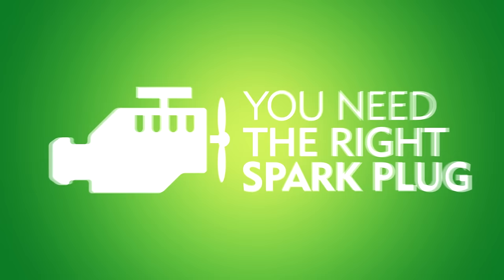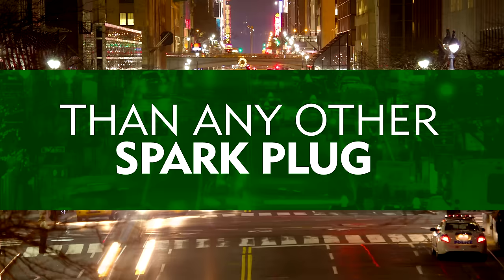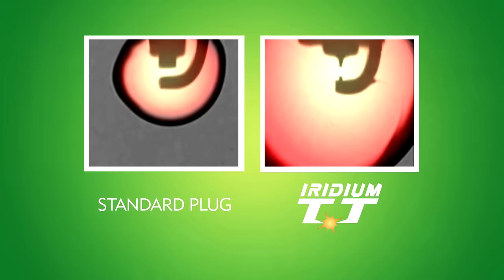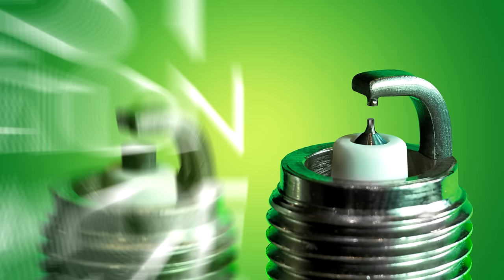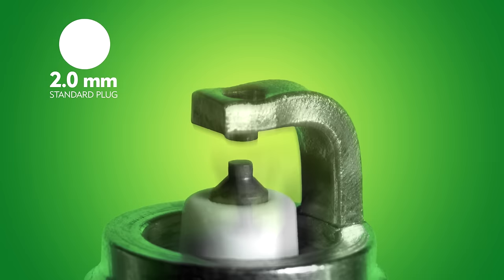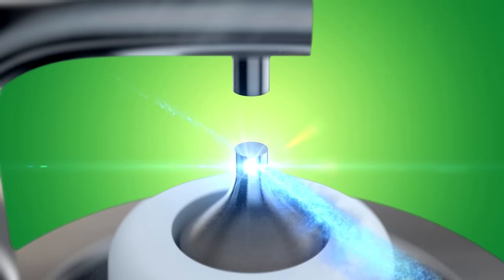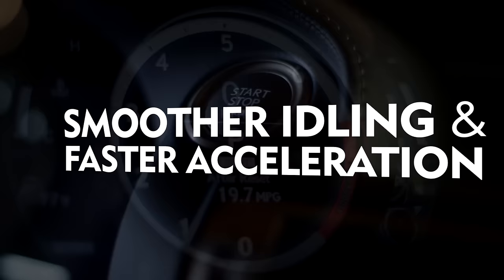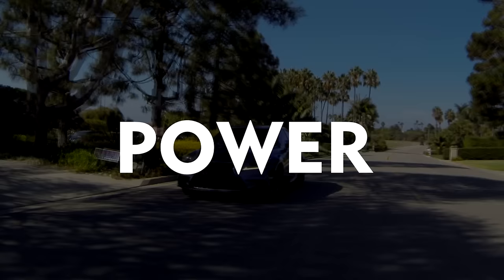Introducing the New DENSO Iridium TT Spark Plug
Utilizing decades of experience developing the world’s leading spark plugs, the Iridium TT draws from the best features of the DENSO family of spark plugs, giving you more power in a more versatile plug. Engineered with the smallest tip in the market, the DENSO Iridium TT spark plug delivers more complete combustion, giving you superior fuel economy over any other plug. Unparalleled, the Iridium TT is designed to last beyond 100,000 miles – providing coverage for most makes and models on the road today.